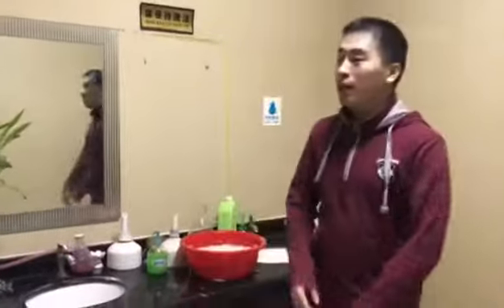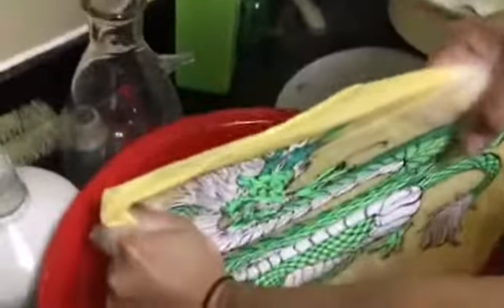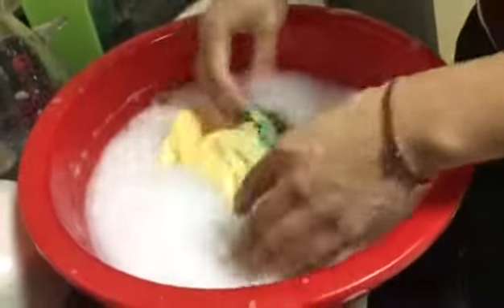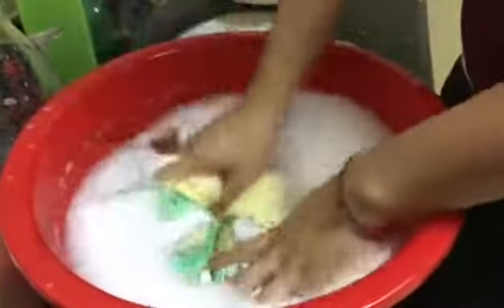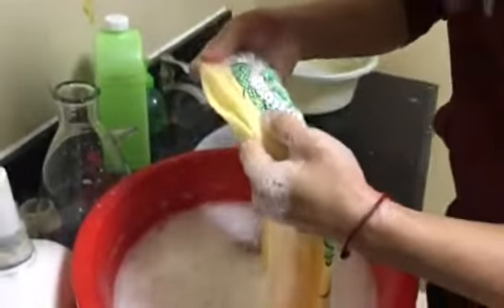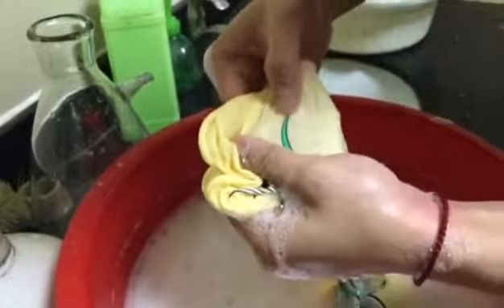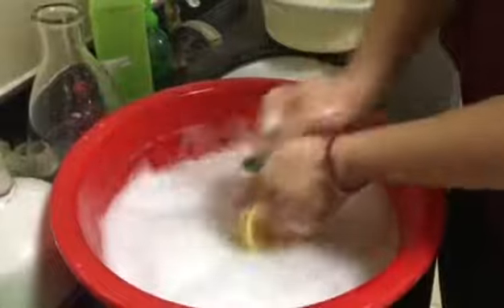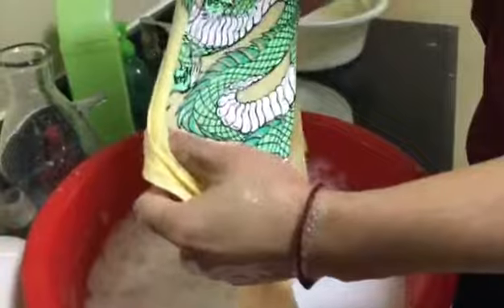HY4107 wash test for silk screen printing ink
HY4107 newest model Screen Printing Ink Wash Cure Test

Advantages:
Excellent elasticity
Excellent wash cure
Excellent white coverage